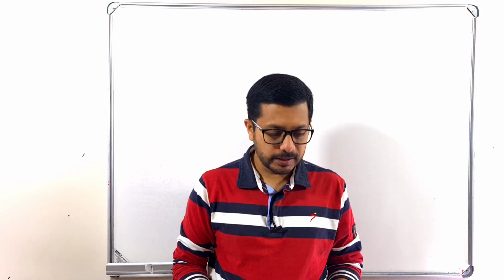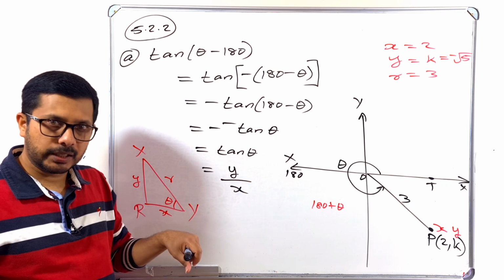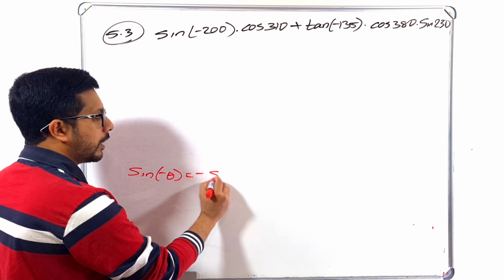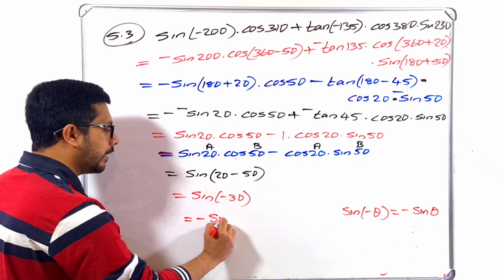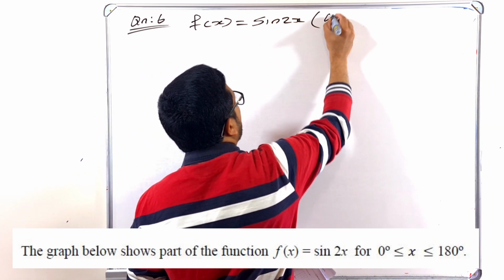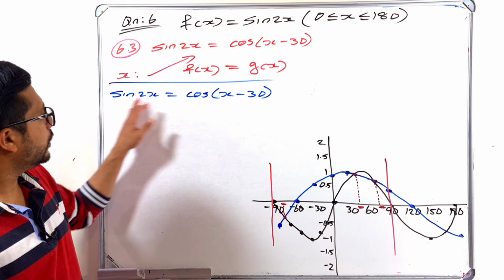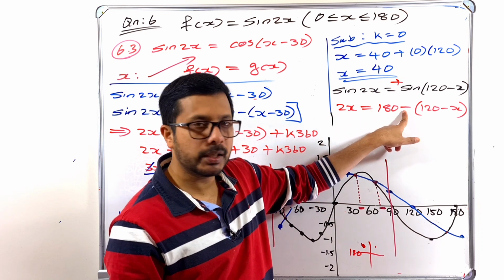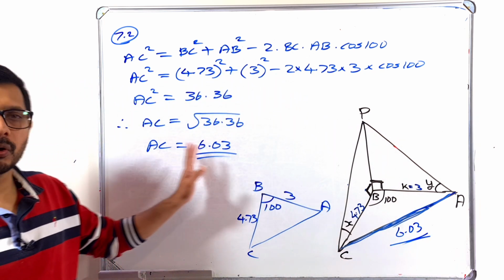Trigonometry-September 2019 (Eastern Cape)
This video will help you to revise the Grade 12 Mathematics Trigonometric section based on the September 2019 (Eastern Cape) Question Paper.